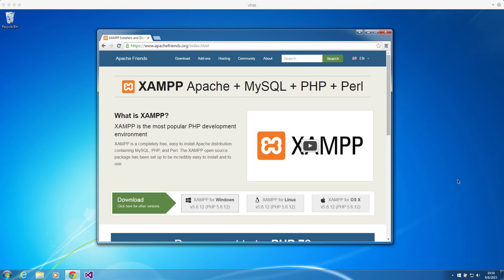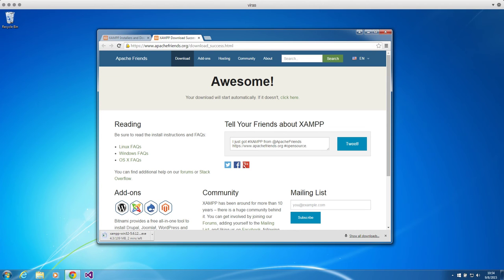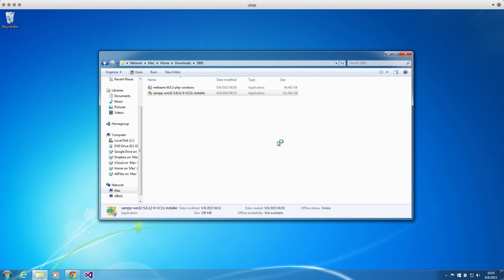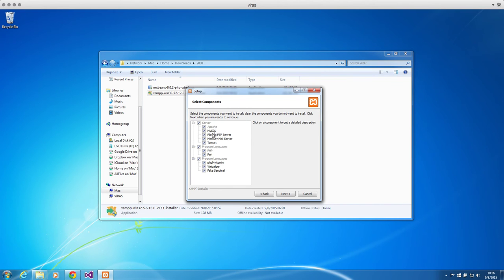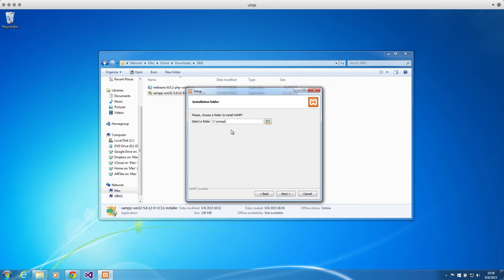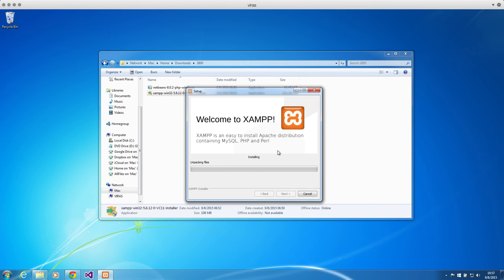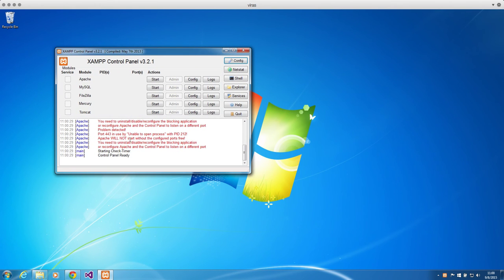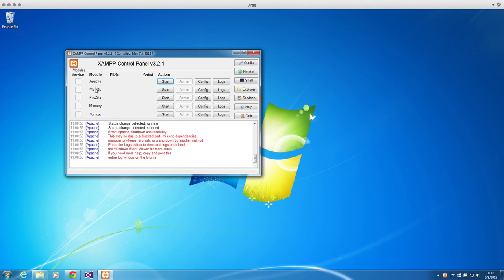XAMPP Install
Steps to install XAMPP on your development system